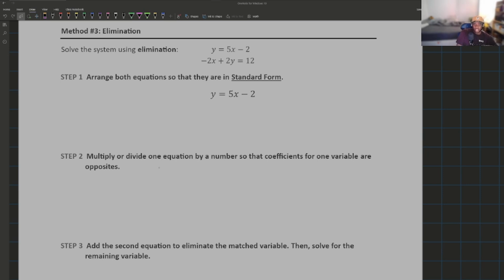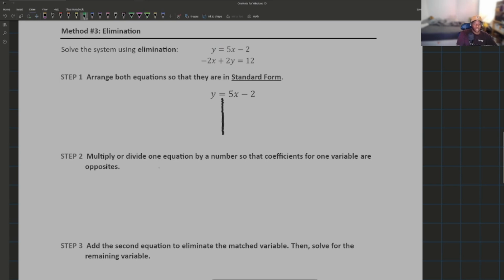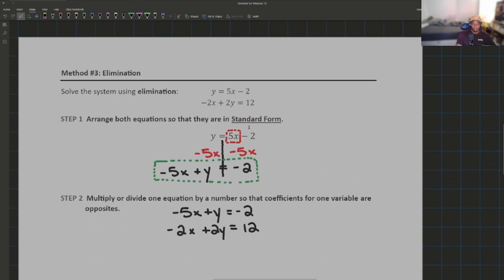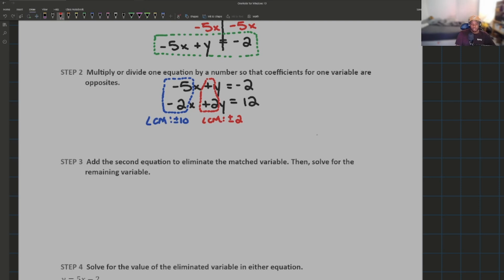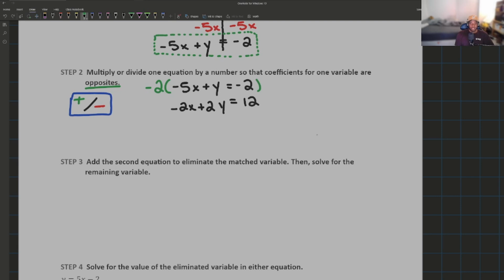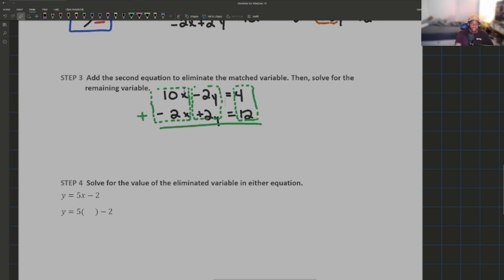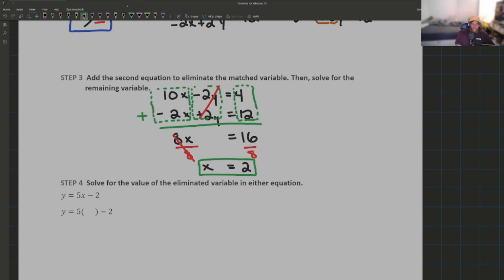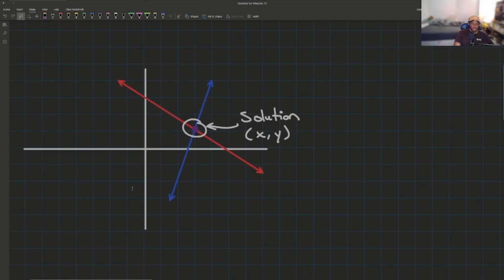Walkthrough - Solving Systems in 3 Ways - Elimination (3/3)